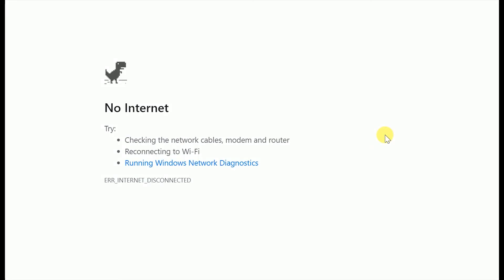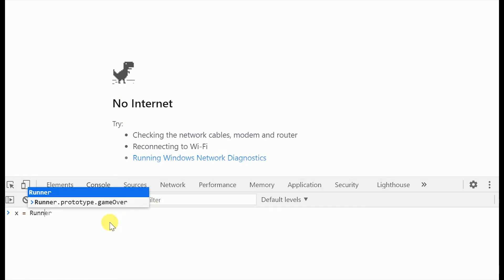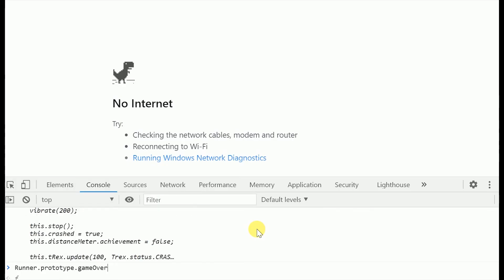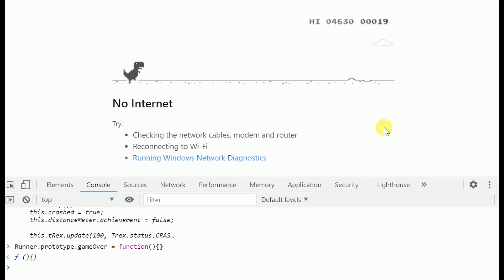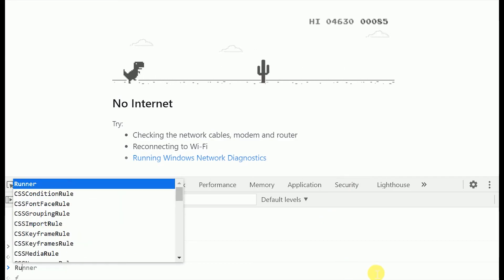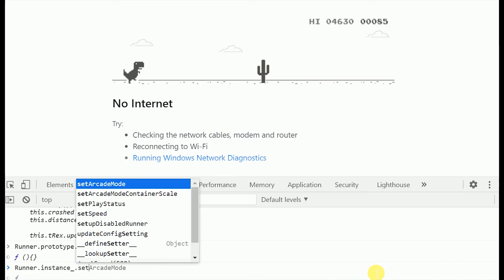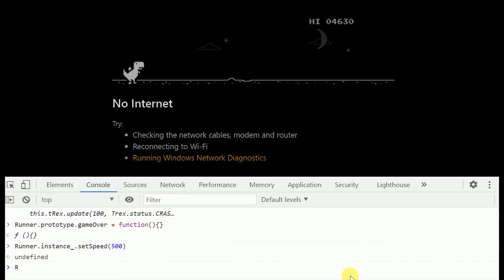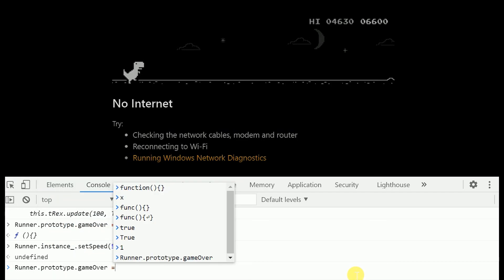Hacking Chrome's Dino Game with 3 Commands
With just a single command, you can disable the game over condition in Chrome's snake game. Adjust the speed and enjoy the high scores :)
You don't need to disconnect your internet to play, just visit chrome://dino/